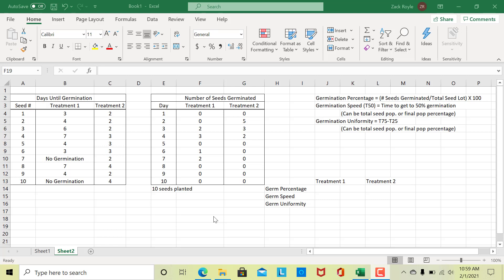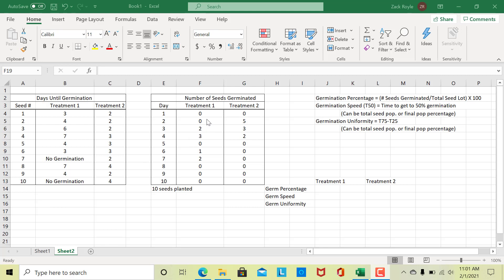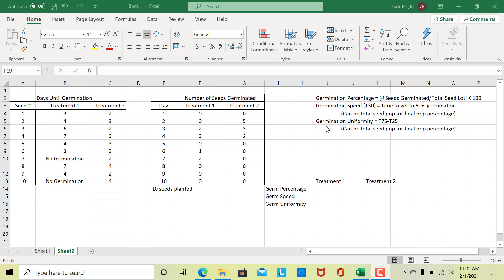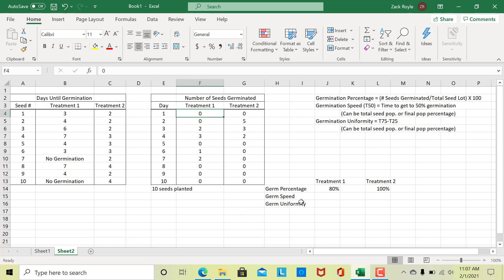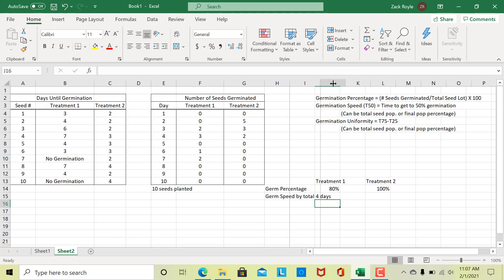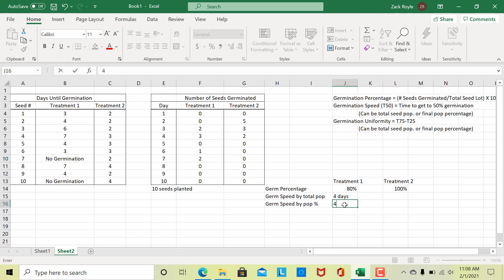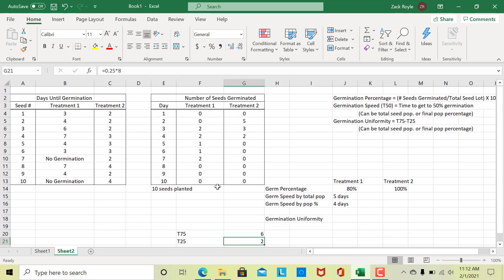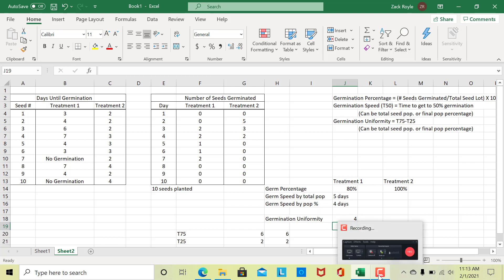Lesson 6 Lab Activity Measures of Germination Demo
In this video, I provide a short demonstration of how to calculate different measures of seed germination.